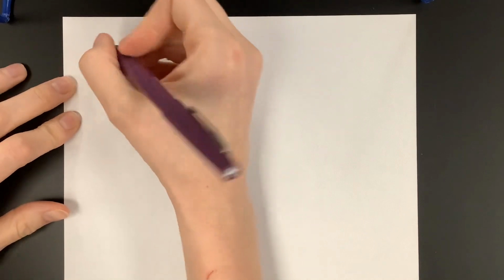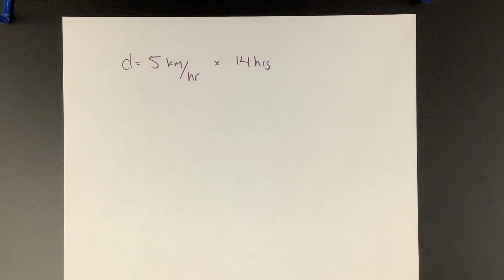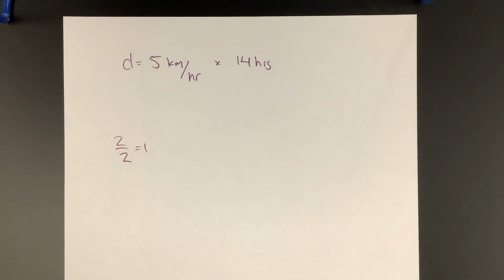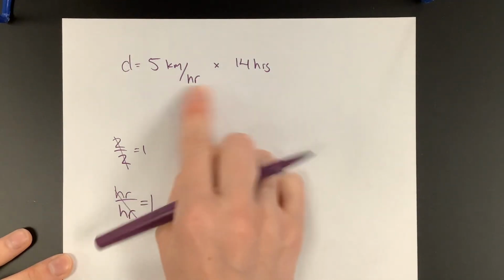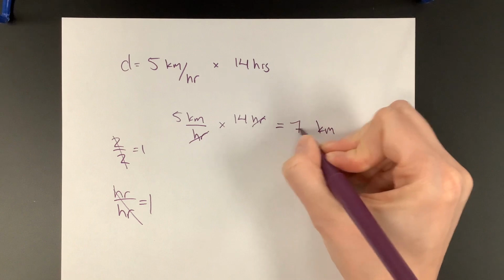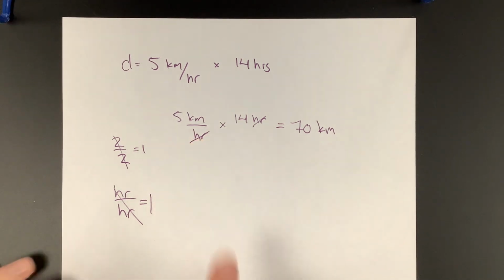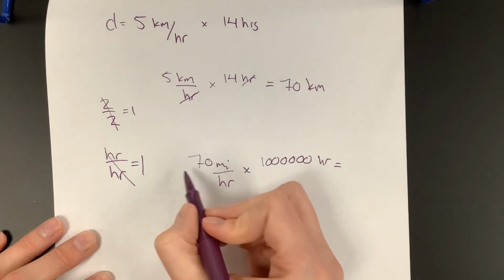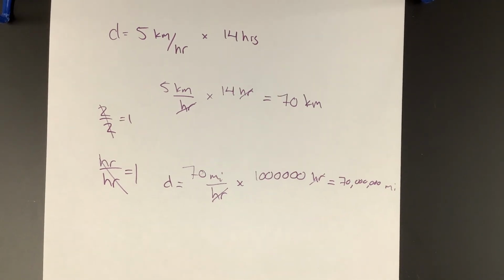Math on units